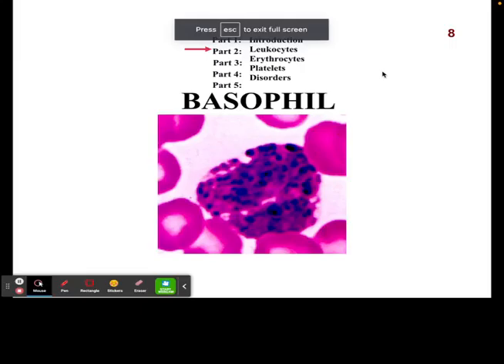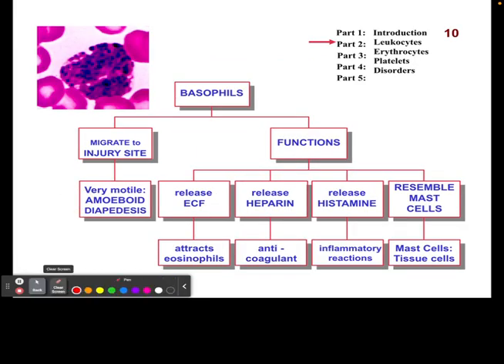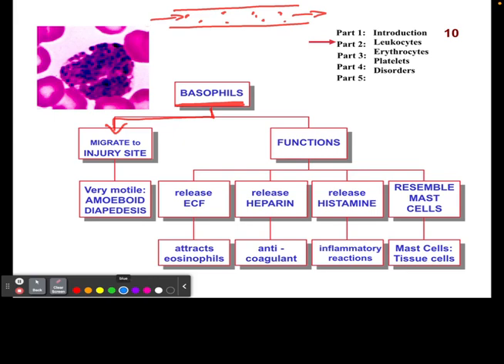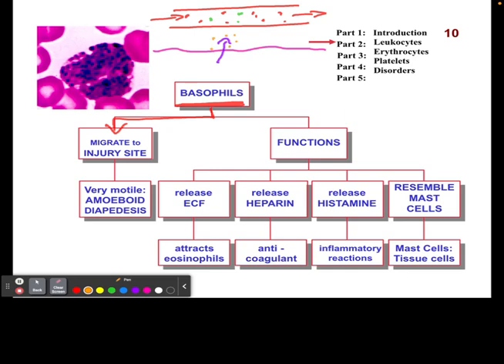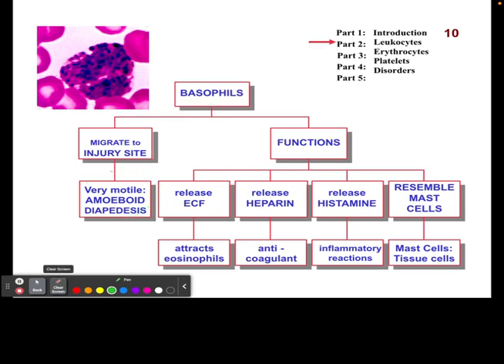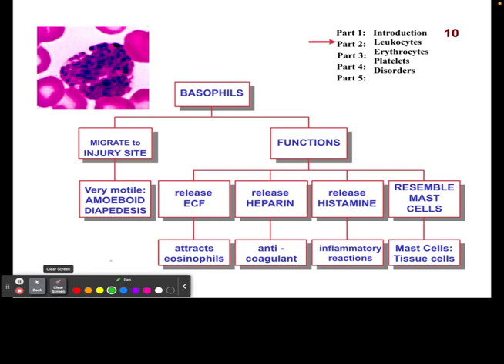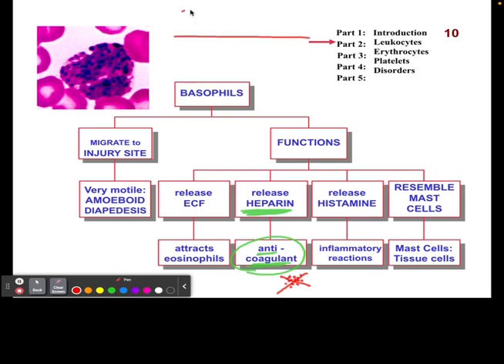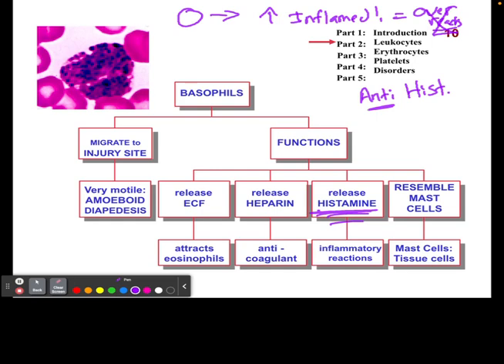CH14 4 Leukocytes Basophils